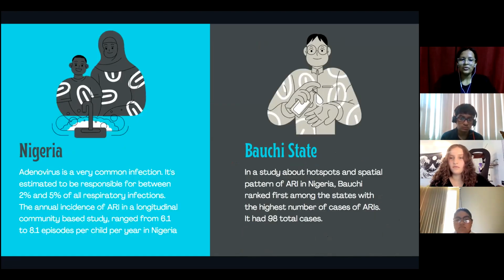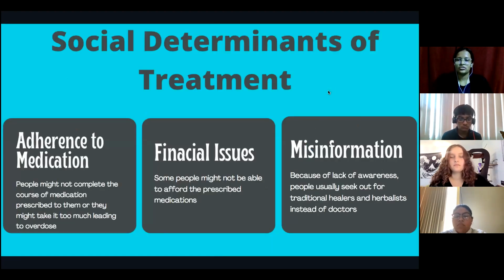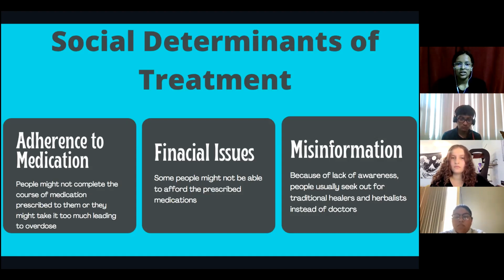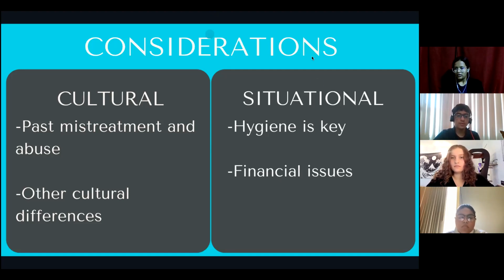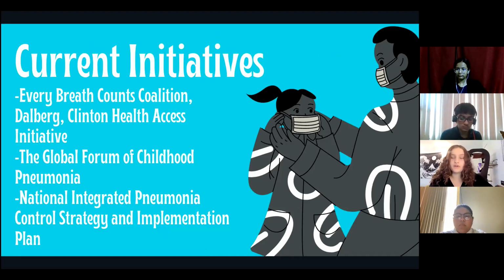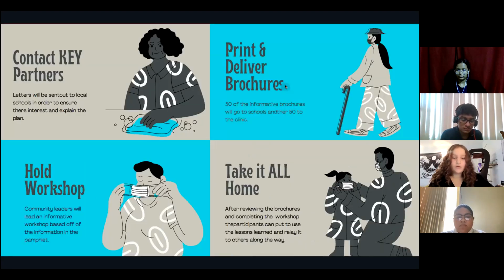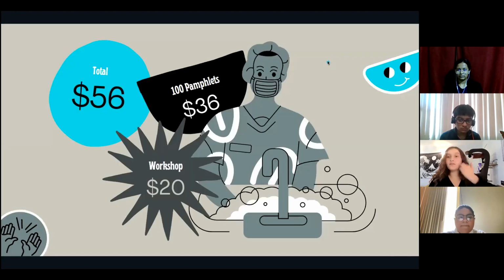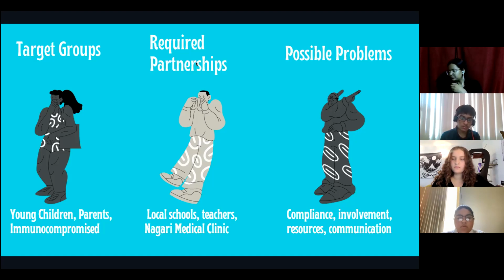2021 Med S2 Team 2 Treatment